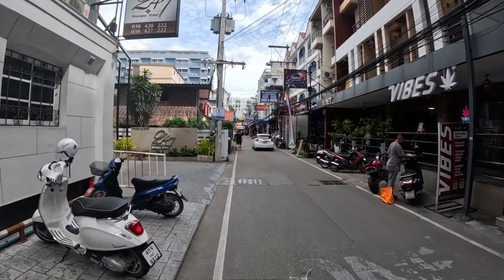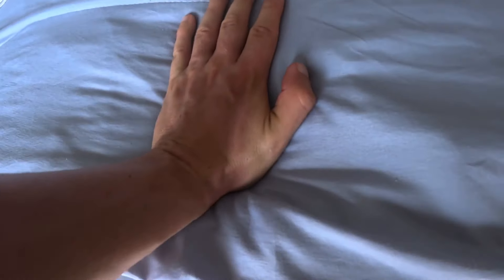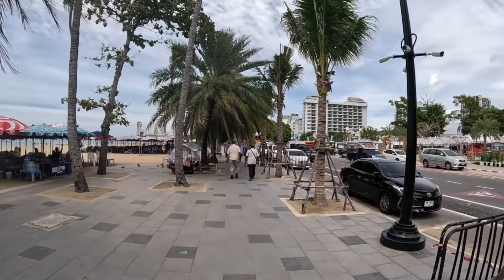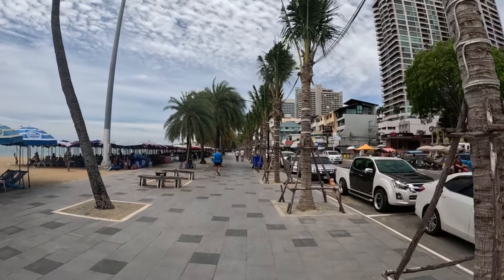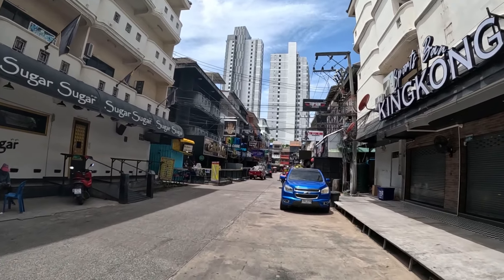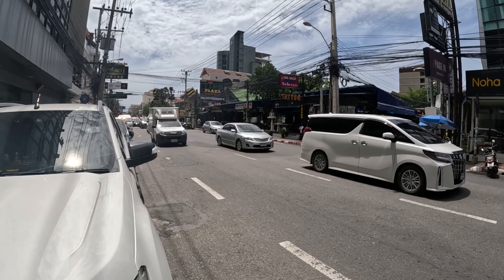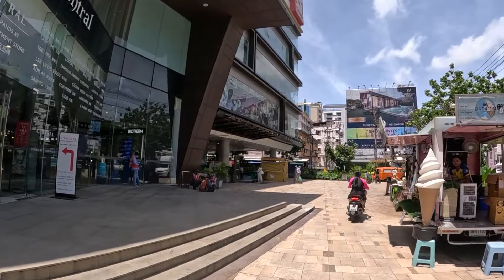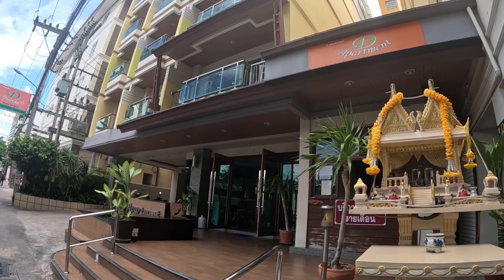GUEST FRIENDLY SOI 11 SOI HONEY PATTAYA BUDGET ROOM REVIEW - The Montrose Bar - 600BHT NIGHTLY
00:00 - 00:23 Intro
00:24 - 02:32 Inside the Room
02:33 - 04:48 Room Information/Pro’s & Cons
04:49 - 09:37 Surrounding Area/Nearby Alternative Budget Hotels

*The Montrose Bar & Guesthouse*
Located on Soi 11, Soi Honey

Room 600BHT Per night
Provided - Balcony, Double Bed, Cable TV, Kettle, Fridge, Air Conditioning, Bottled Water, Hot Shower, Desk and Stool, Wardrobe, Towels, Safety deposit box

WiFi
Daily room clean